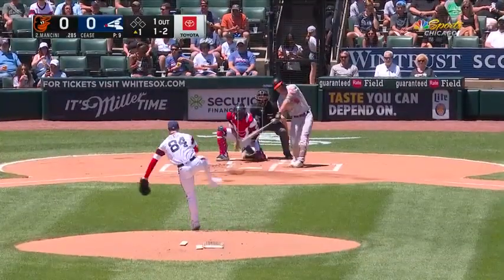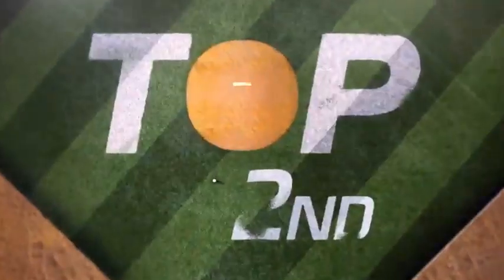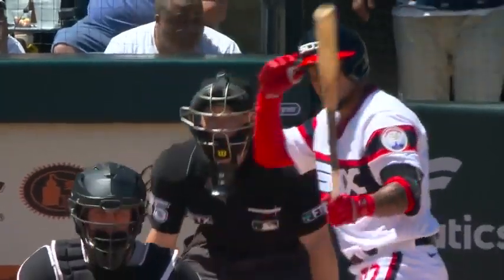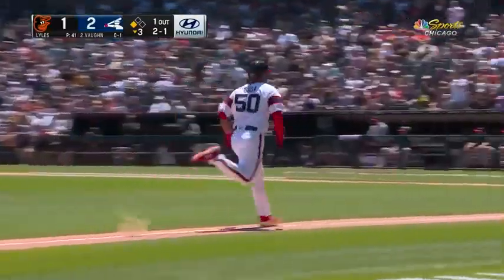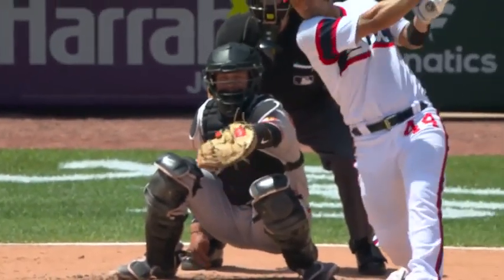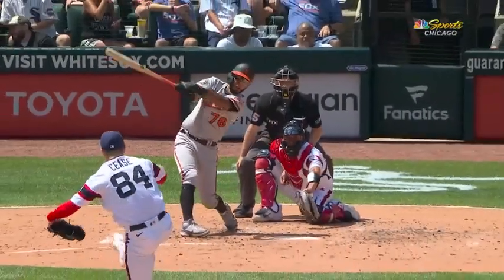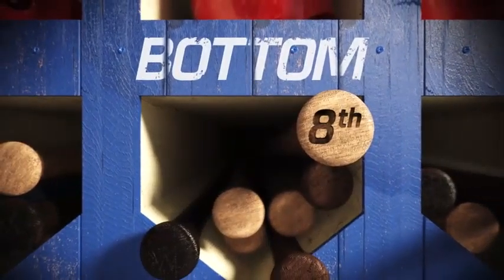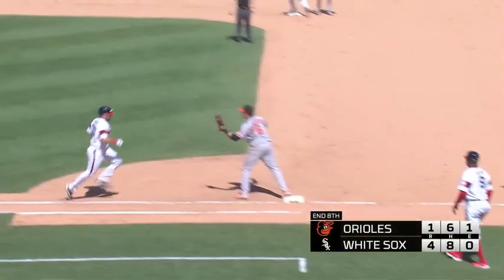Orioles vs White Sox Game Highlights 6-26-22